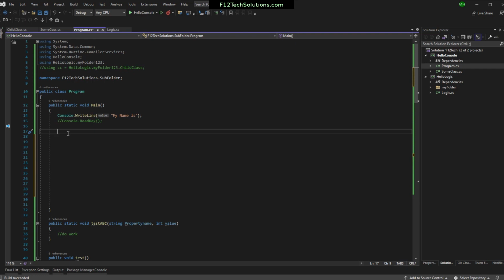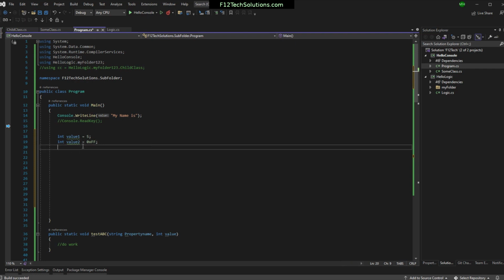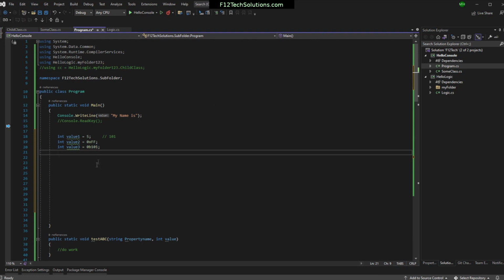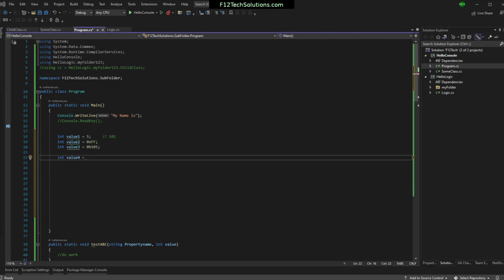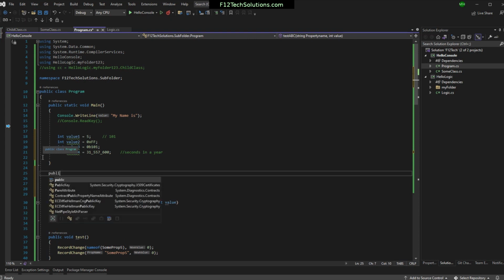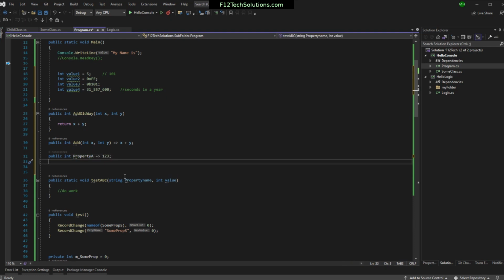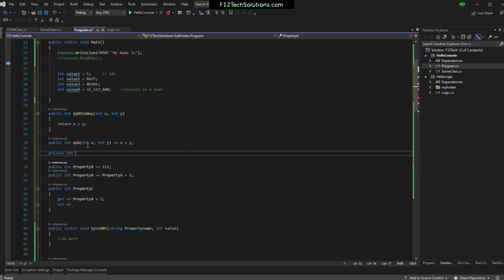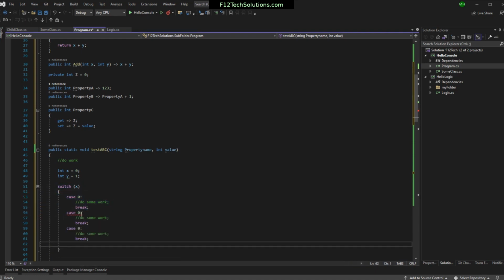New Things in Visual Studio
Mike and Jake discuss how Microsoft Visual Studio has updated ways we do things.